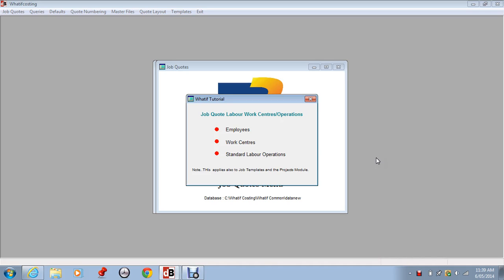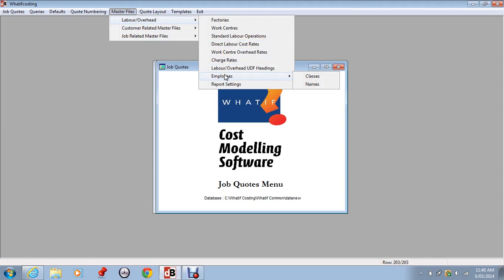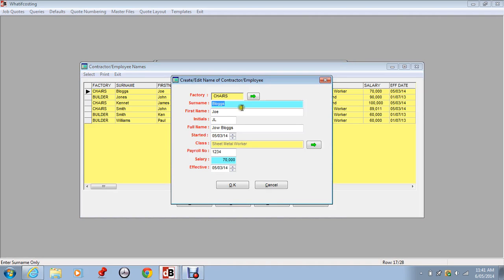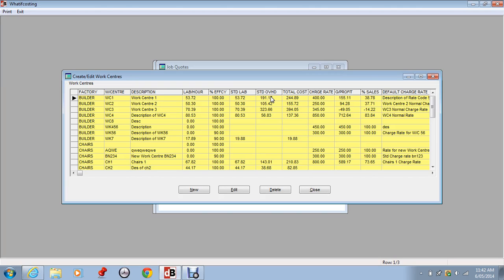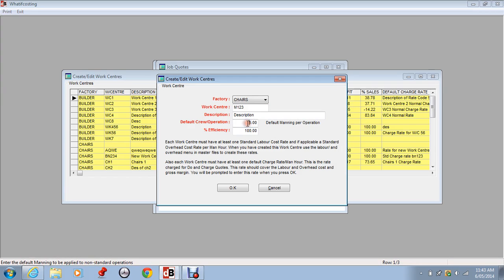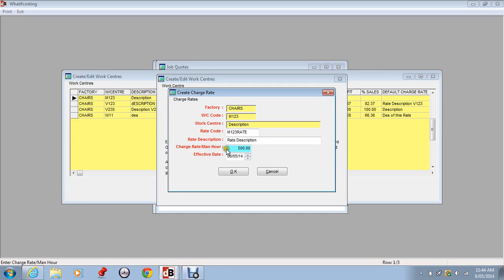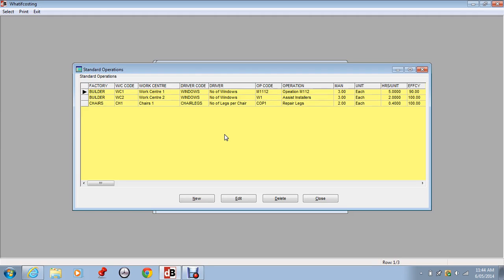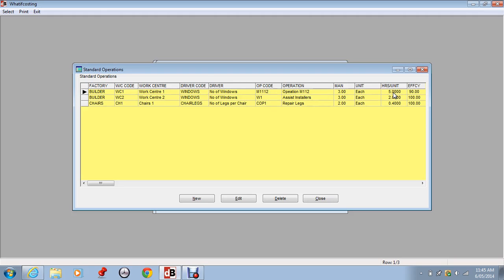Whatif Job Quotes Work Centres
Setting up work centres, employees and standard operations in 'Whatif'.